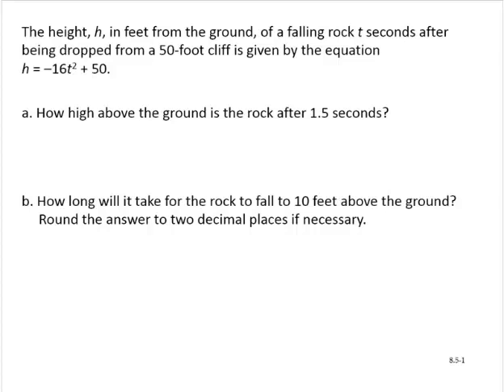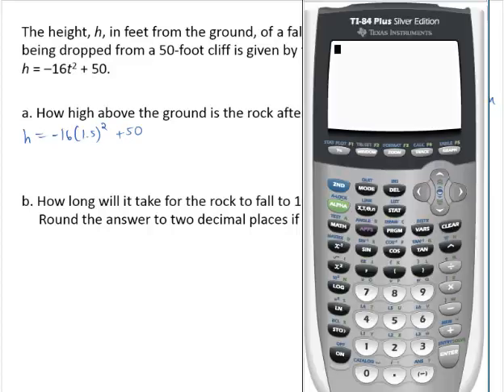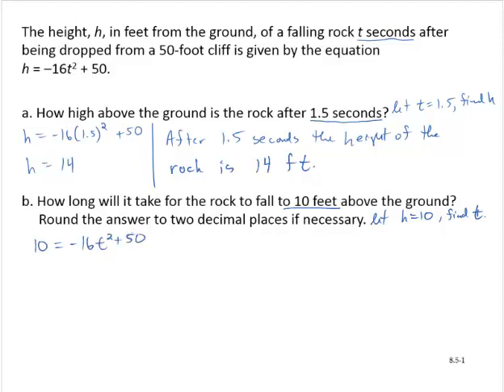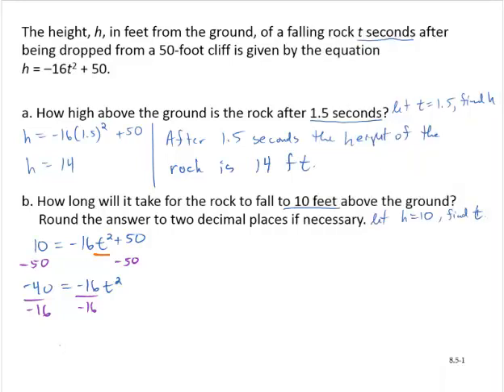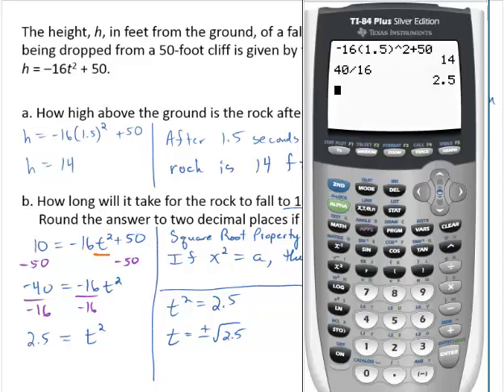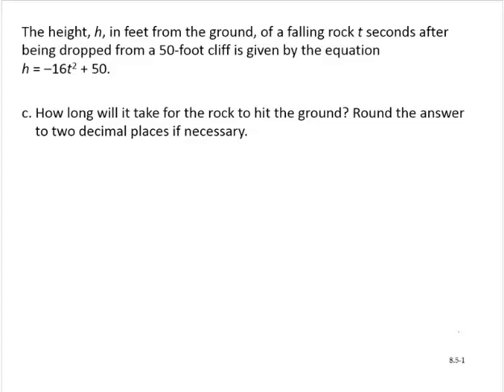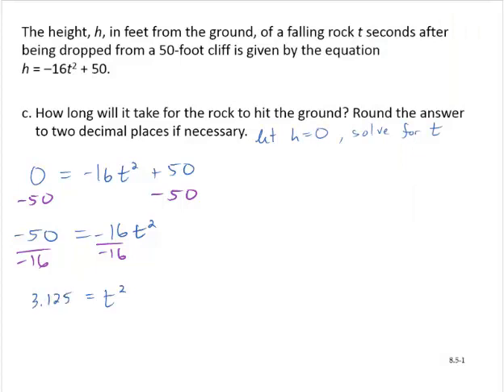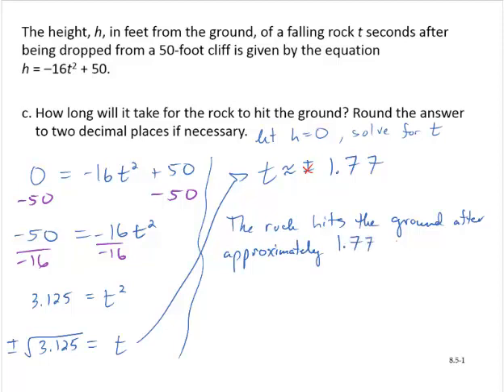BA Clark 8 5 1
Application with a quadratic model.